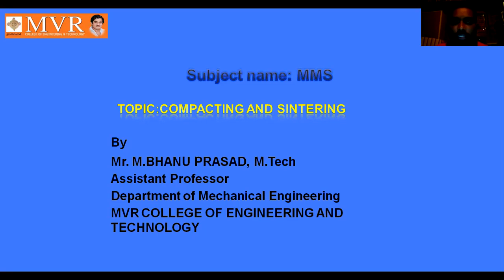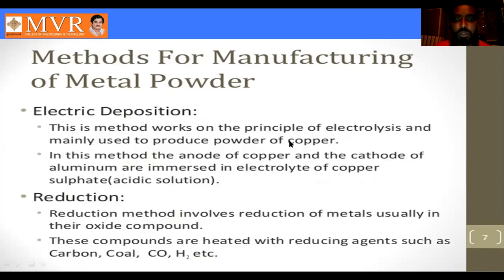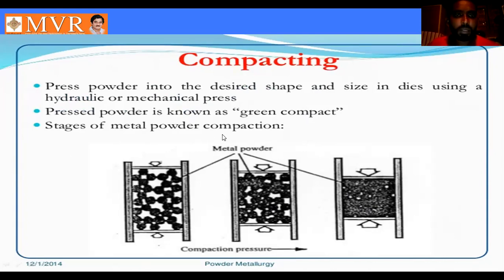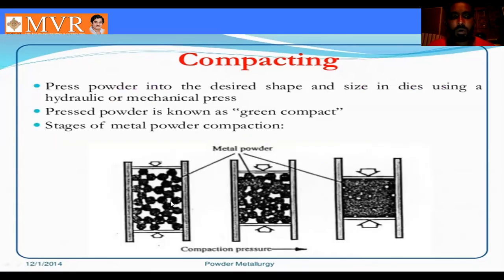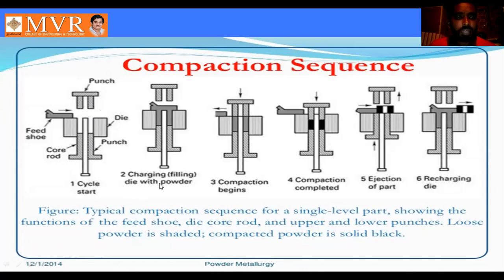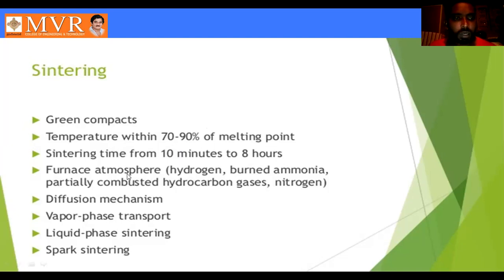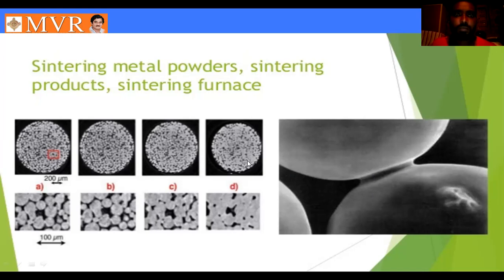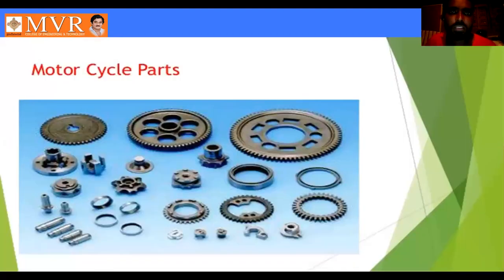MECH-2-1-COMPACTING & SINTERING -CLASS-20-(MMS)